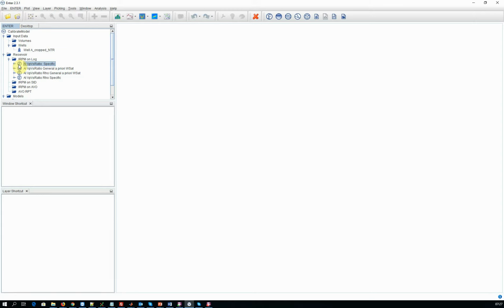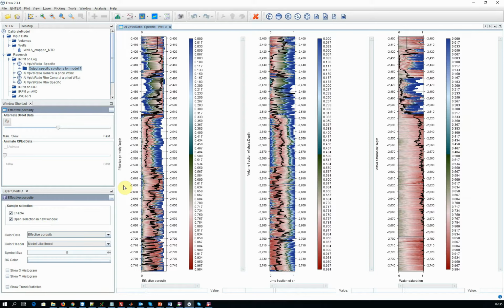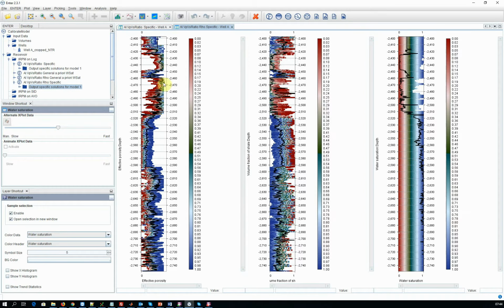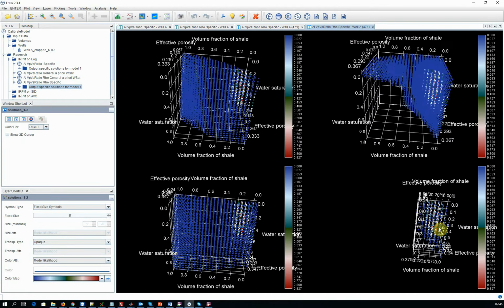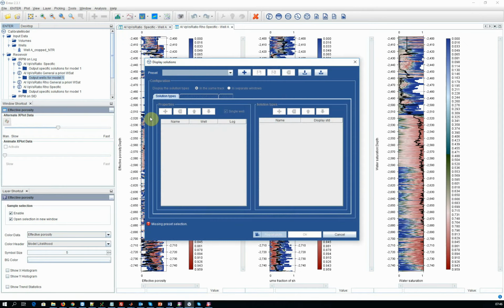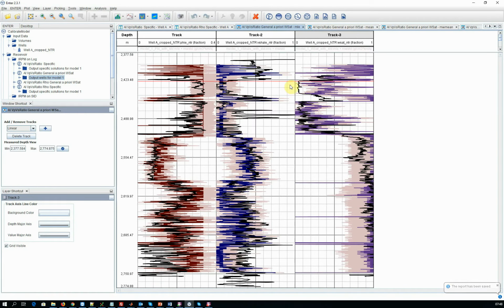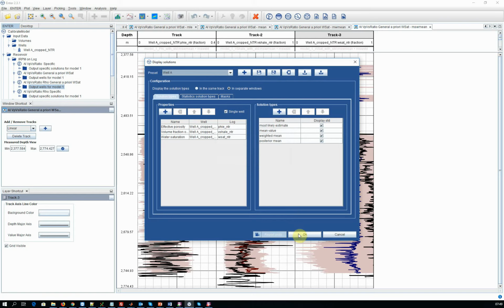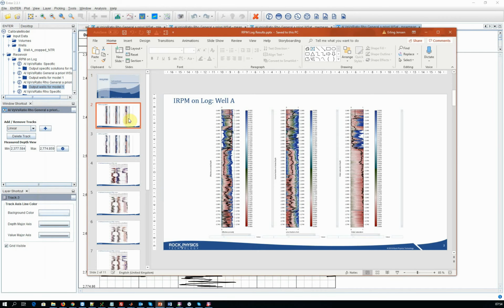Display Results from IRPM on Well Logs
ENTER™ is a new, innovative tool for quantitative seismic interpretation made by Rock Physics Technology.